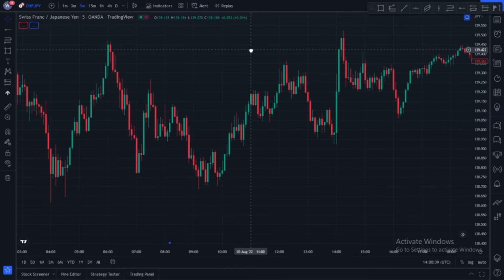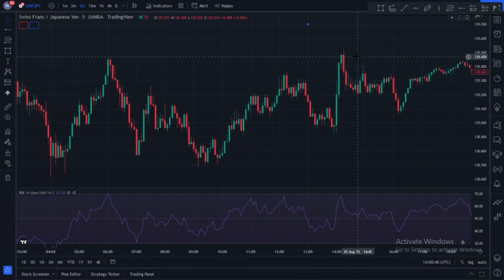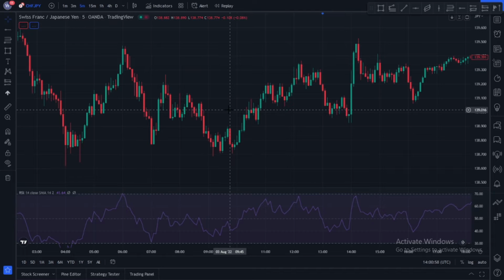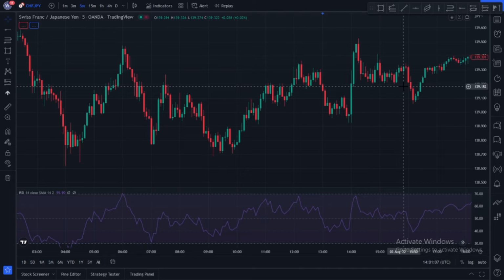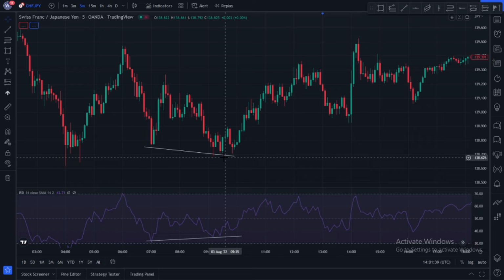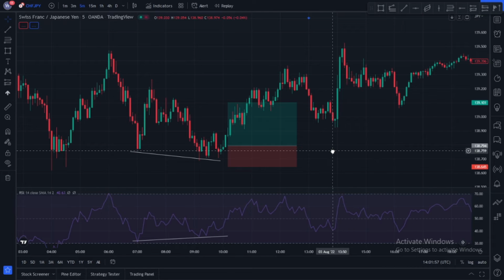secret new 5 Minute Strategy: Forex & crypto - high winrate - easy & simple